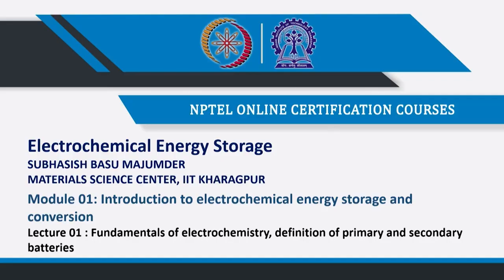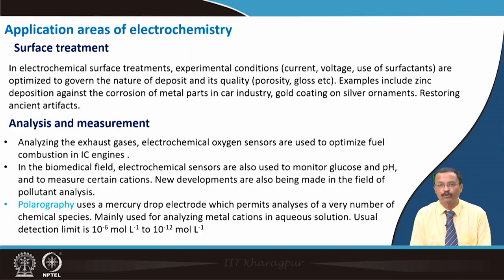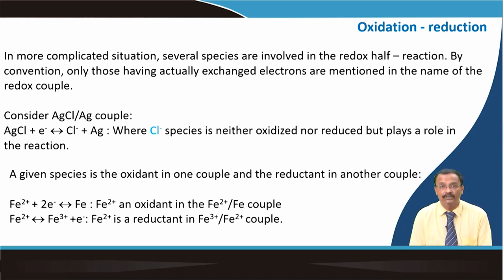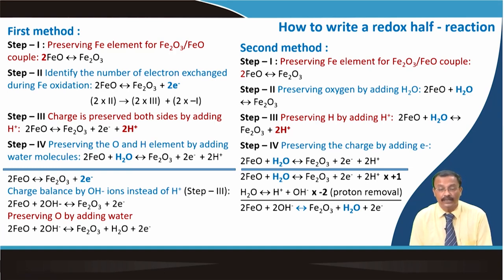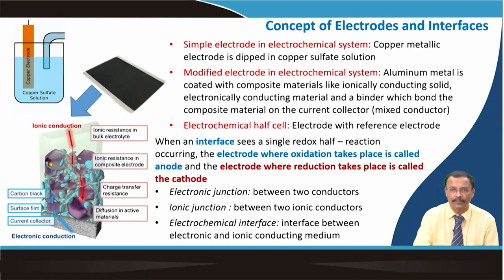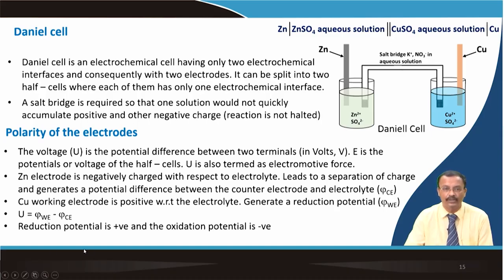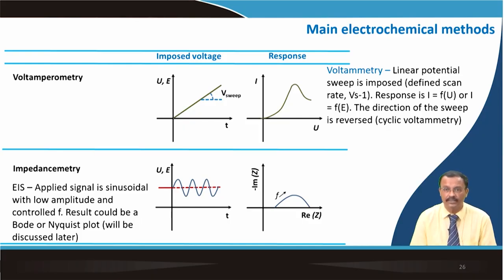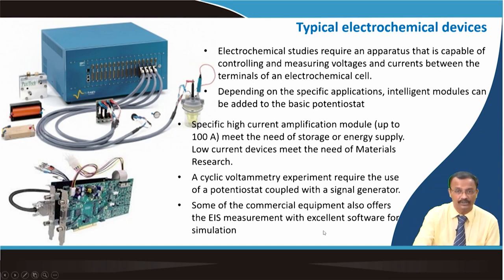Fundamentals of electrochemistry definition of primary and secondary batteries